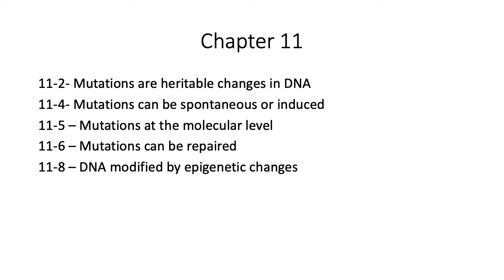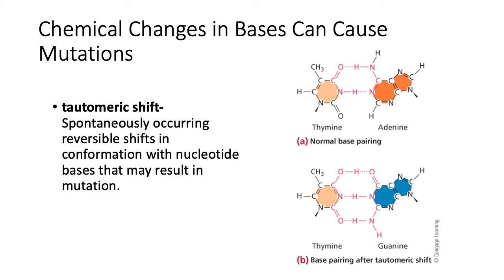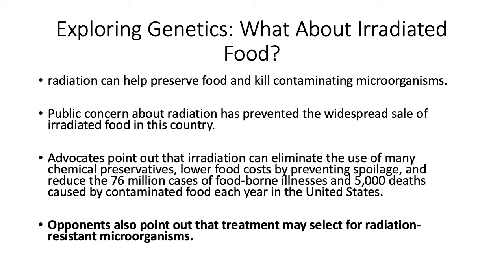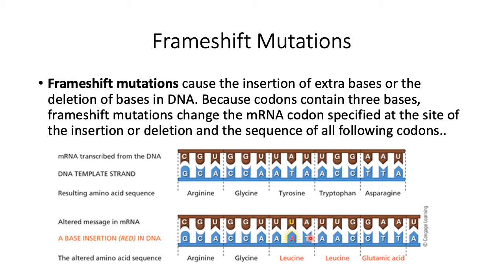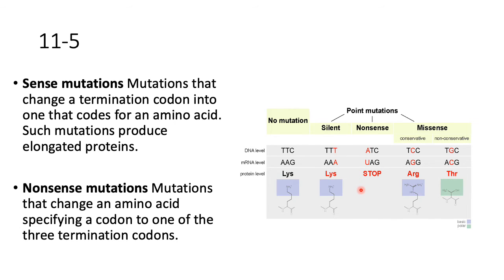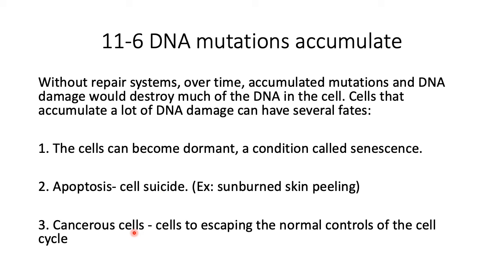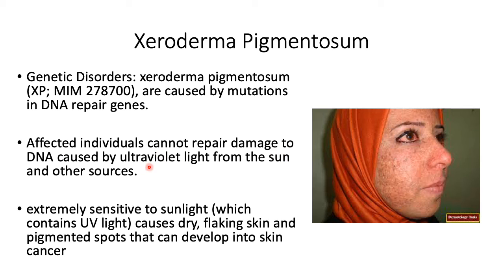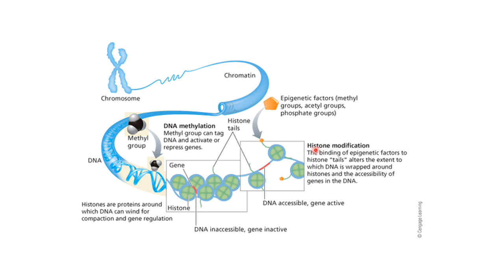Chapter 11 Lecture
BIO 130 Human Heredity Chapter 11 Overview